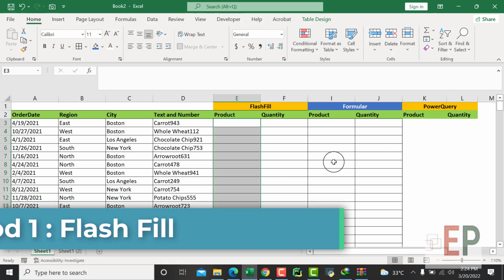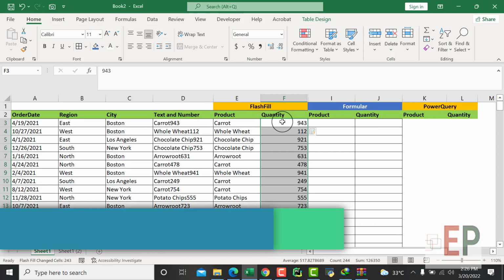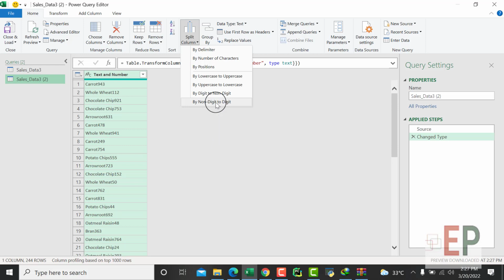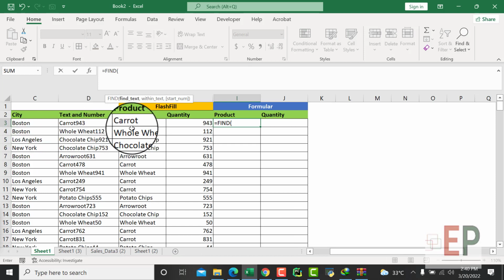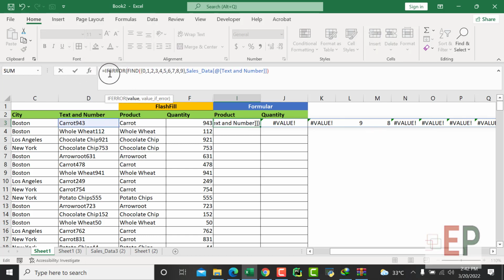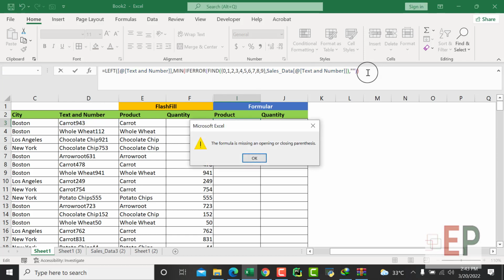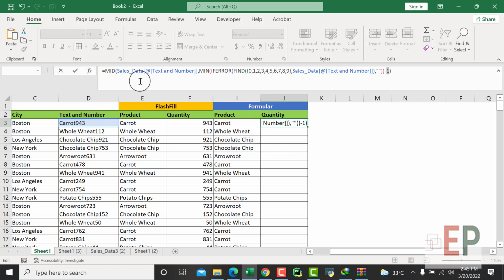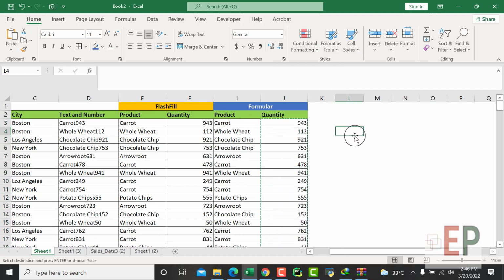How to Separate Numbers from Text in Microsoft Excel in Less Than 30 Seconds ### in excel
This video we worked on how to separate numbers from text an excel using 3 easy fastest method. Two of the method can be used within 30 seconds. This video explains using the following methods:
1. Flash Fill to separate text and numbers in excel
2. Power Query to separate text and numbers in excel
3. Using Formula to separate text and numbers in excel
### in excel

Separating Text from Numbers in Data using Excel Separate Text and Numbers in Excel (4 Easy Ways) How to Separate Text From Numbers in Excel : Microsoft Excel Tips How To Separate Numbers and Letters in Excel Using the Flash Fill Feature How To Separate Numbers and Letters in Excel. ### in excel